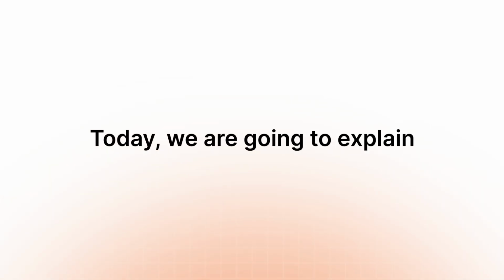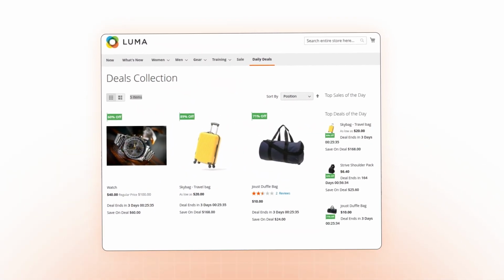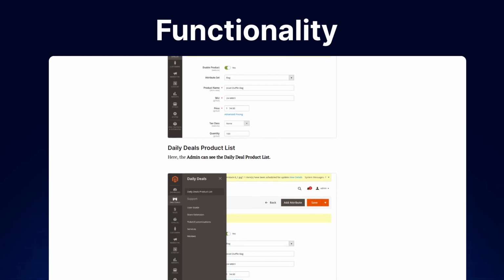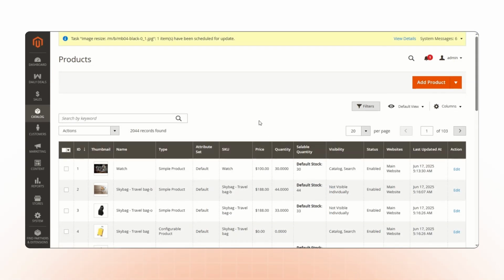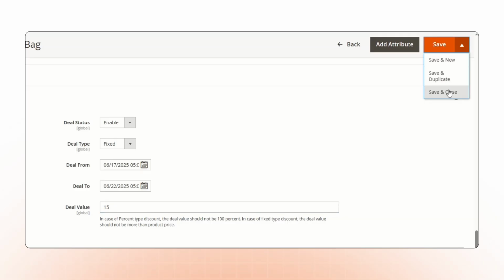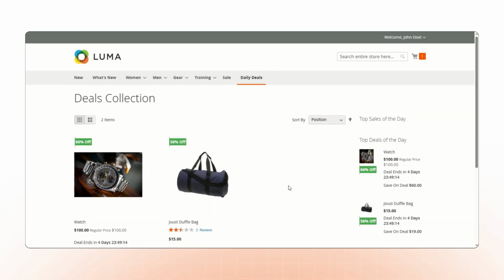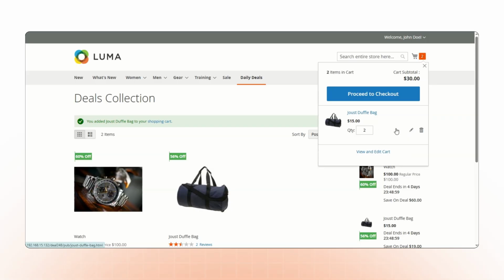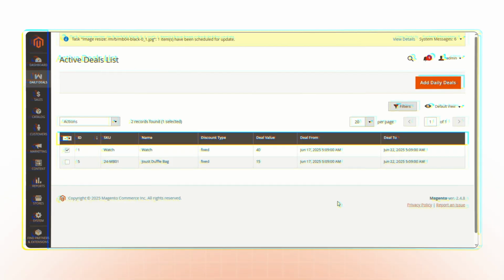How to Set Up Daily Deals in Magento 2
Magento 2 Deals Extension – Supercharge your sales with time-limited offers!

This powerful extension lets admins create daily deals using fixed or percentage-based discounts, all while showcasing real-time countdown timers and savings info across product, category, and search pages.

Customers can explore every active deal on a dedicated collection page, while you highlight top-viewed and best-performing deals.

Fully customizable, multi-language ready, and now GraphQL & Hyva theme compatible — it's the perfect boost for any Magento 2 store!

2. Raise a Ticket via our HelpDesk system

Timestamps:
0:00 - 0:16 Intro
0:17 - 0:43 About Webkul and its products
0:44 - 2:06 Demonstration of this Extension
2:07 - 2:31 Outro